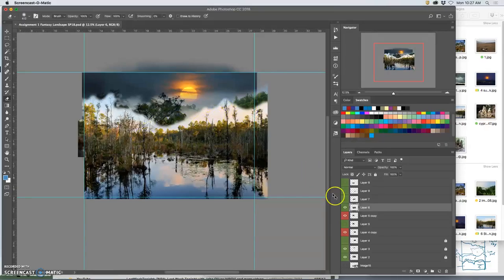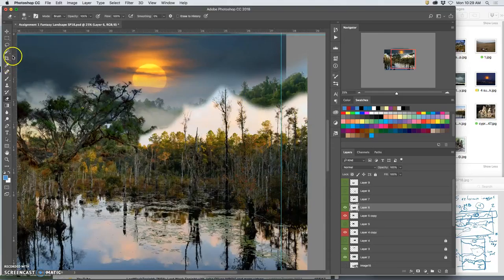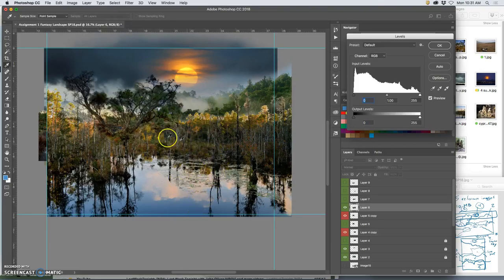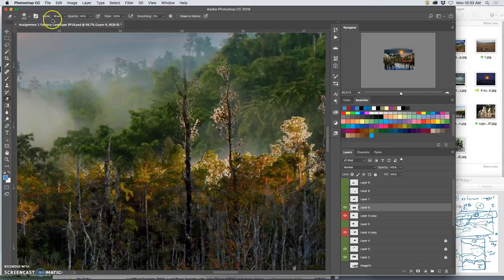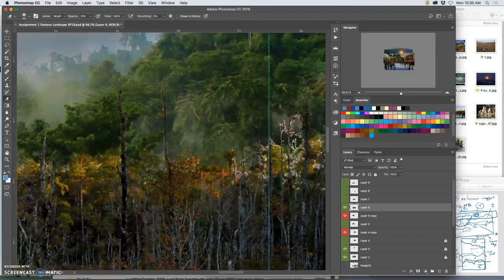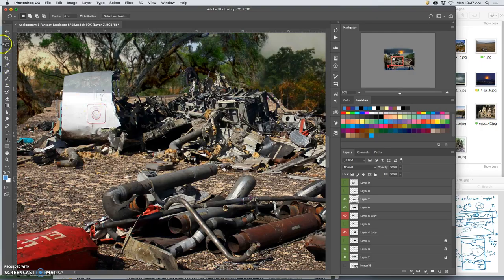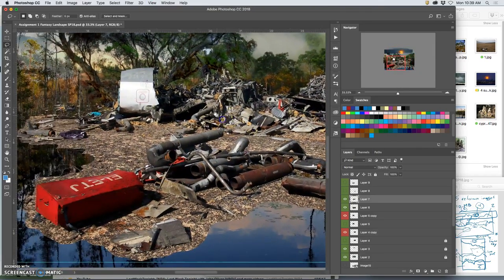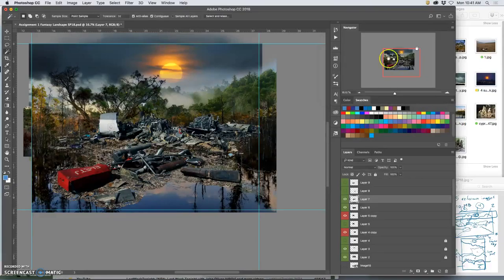7 Using the Magic Wand and Delete to Merge Reference